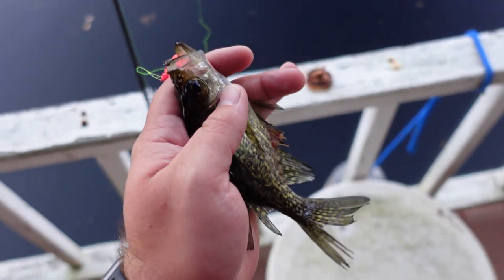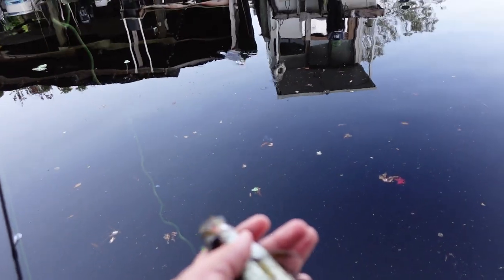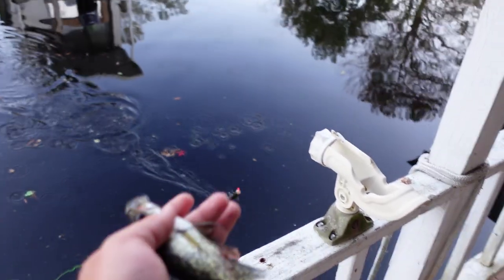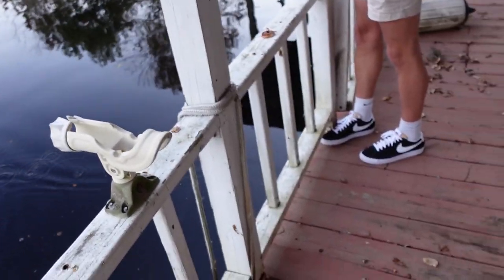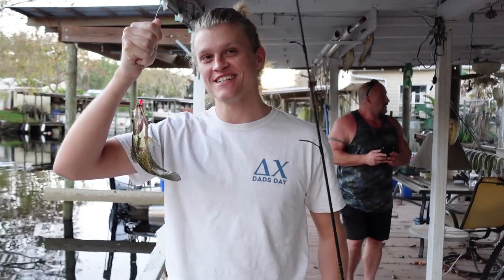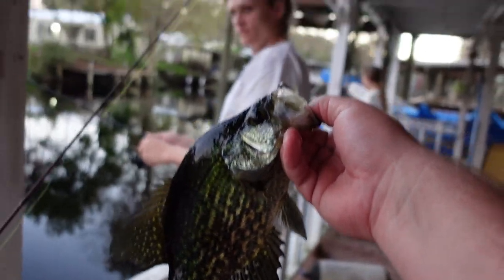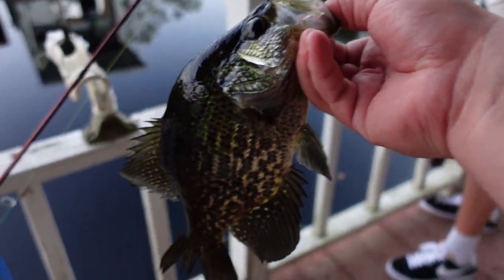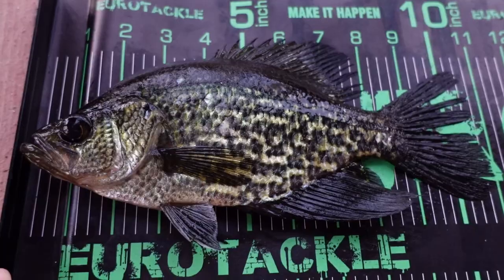A Day In The Life On The St. John's River! (Crappie/Speckled Perch)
Go use my code "HUNTERFISH" to get your first Mystery Tackle Box for as low as $10!

In today's video, my family and I go out on the pontoon boat and try to hit some local restaurants with a little bit of speck fishing on the side!
If you guys wanna fish with the lures I caught em on, I used the 2" B-Vibe in FireTiger and 1" EPF Swim in pink
They're a great company that offers the best ultralight fishing lures at an amazing price!

 @The Hunter Fisher

Go check out SA Company for some awesome Florida-based fishing gear!

I am the Hunter Fisher a fishing channel that uploads content like bfs fishing, multispecies fishing, and fishing gear reviews. I have a ton of experience in these things as I fish for my university's bass fishing team.

Link to my tackle bag! (go check out the video too)
the Piscifun Fishing Tackle Storage Bag Outdoor Shoulder Backpack Cross Body Sling Bag

Go check out Eurotackle! They make some of the best micro finesse baits out there!

Go check out Pineside Performance for some awesome apparel!

Products I use to get out there:
GoPro:

"Vlog" camera: